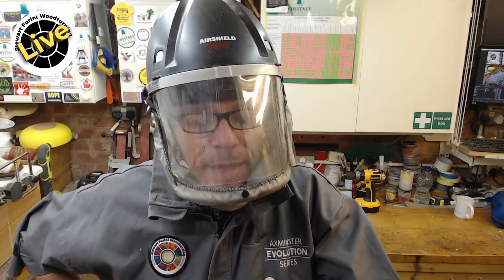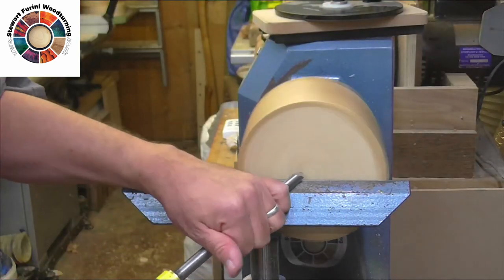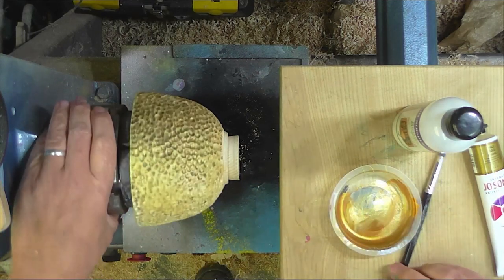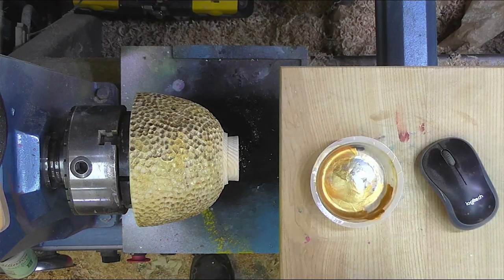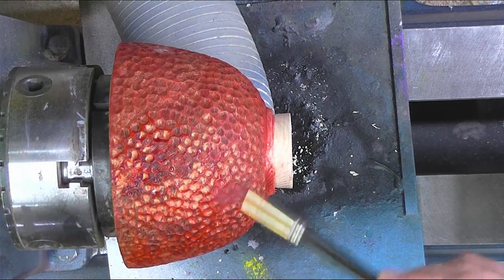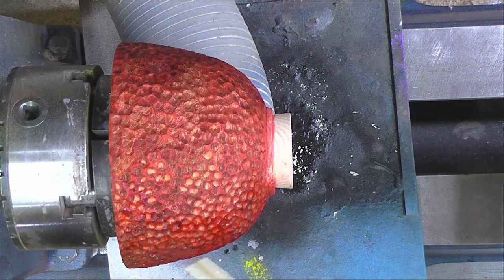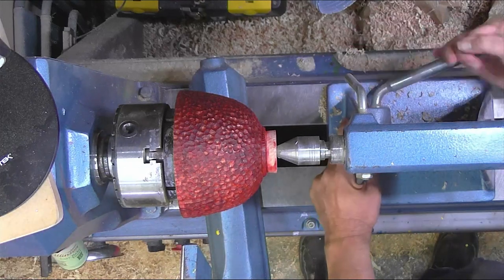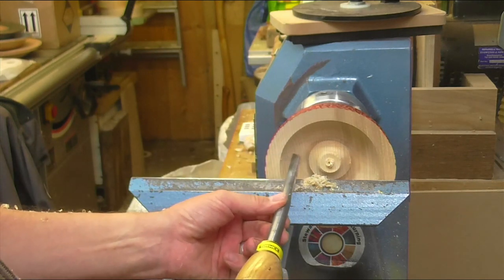Woodturning an Ash Bowl - Textured and Coloured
Woodturning - a lovely cutting piece of ash gets the texture and colour treatment this week. great fun! Hope you enjoy the making of this bowl...another completed project!

Do I need Twitter?